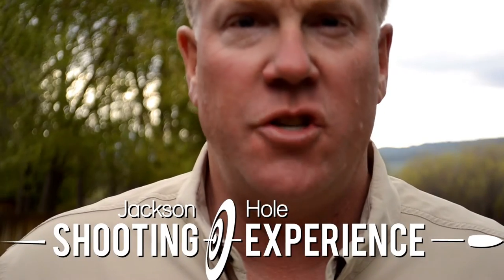How to Talk Into a 2 Way Radio 730NFU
Shepard Humphries helps you be heard when you speak into a 2-way radio.  If you follow these two tips, you will be better heard than 95% of 2-way radio folks.